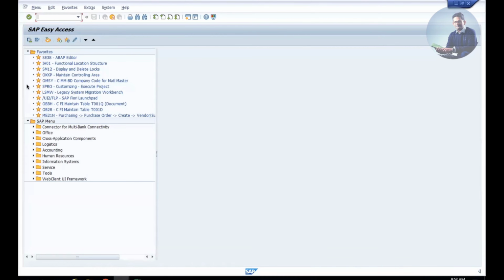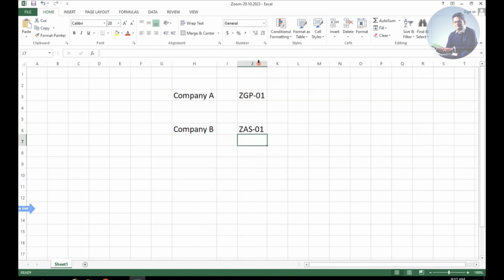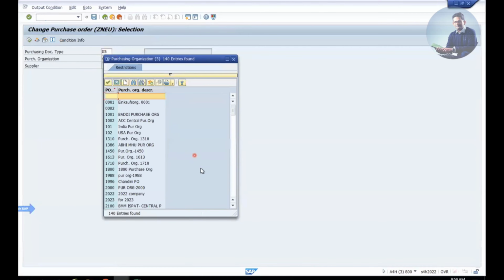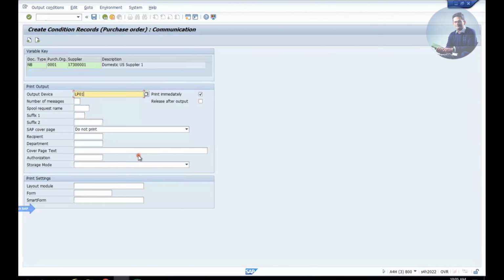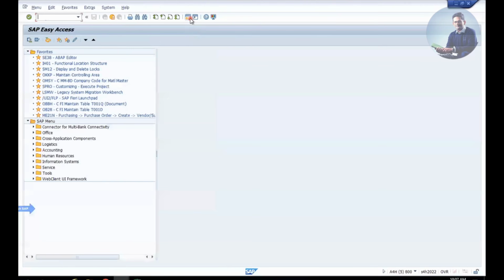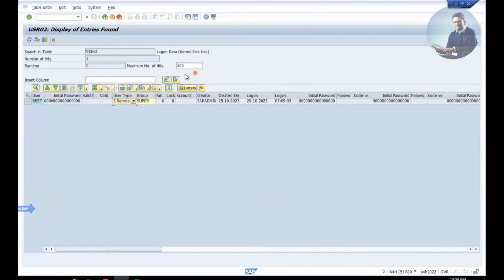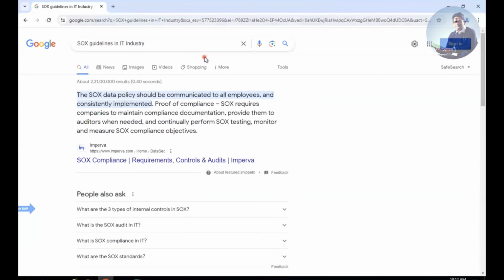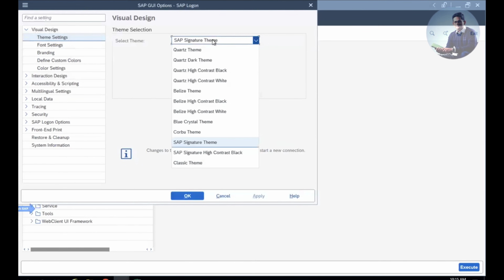Printer Setup in SAP ECC Warehouse Management or S/4 HANA Stock Room and ISM & SOX Guidelines